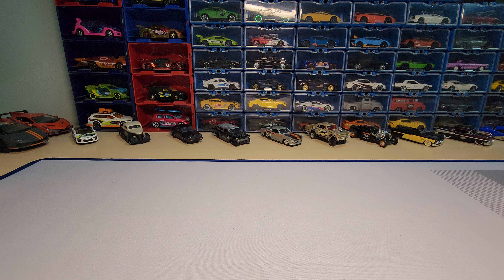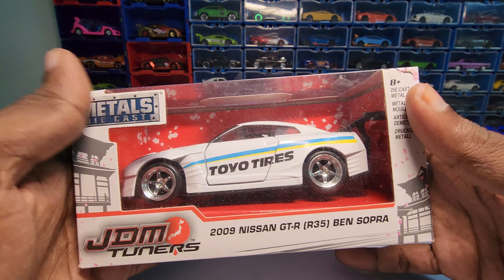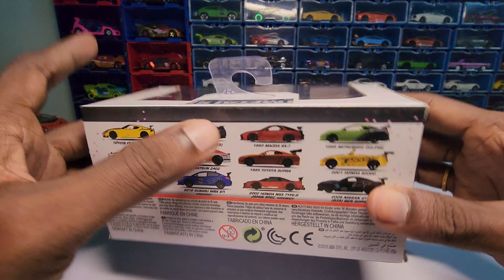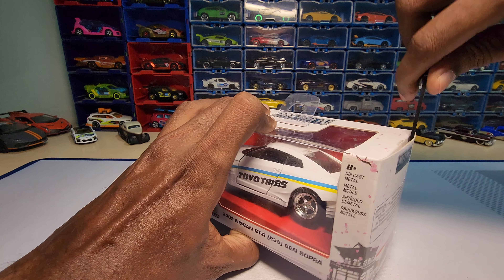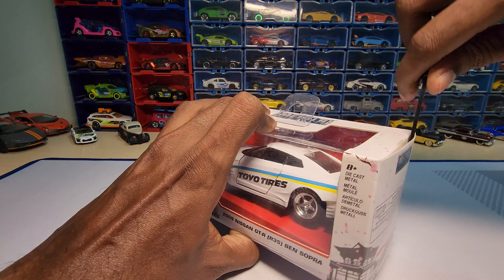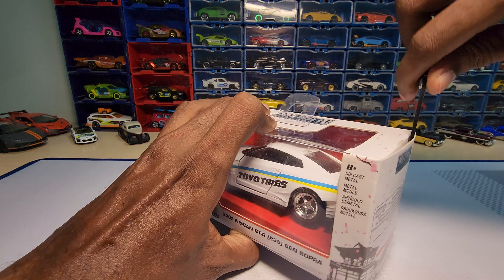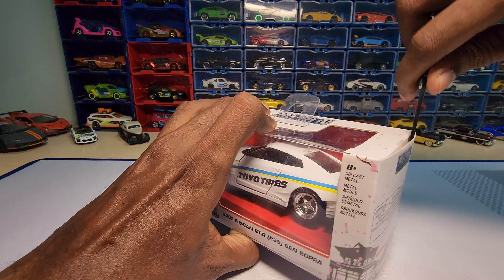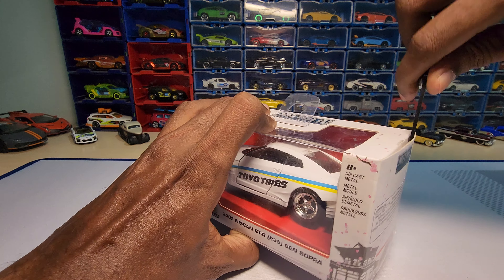2009 NISSAN GT-R (R35) BEN SOPRA - Jada - 1/32 Scale - JDM Tuners - Unboxing.